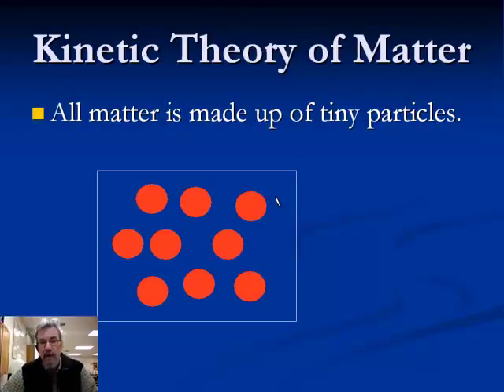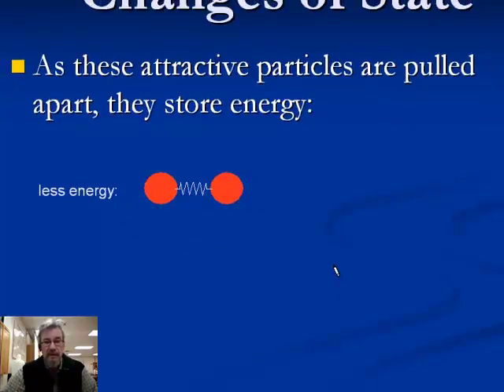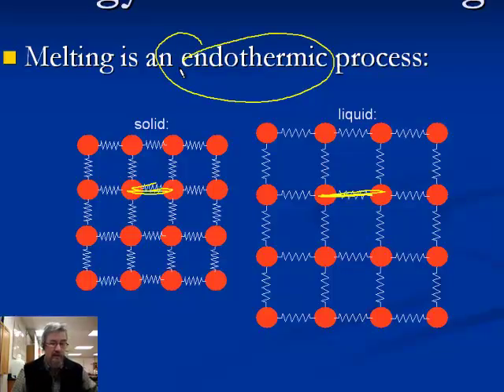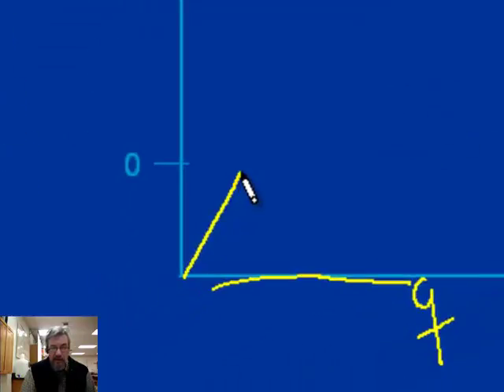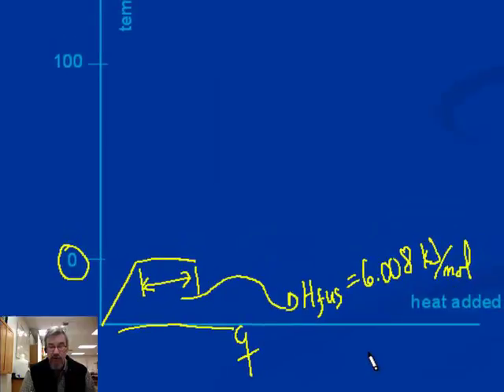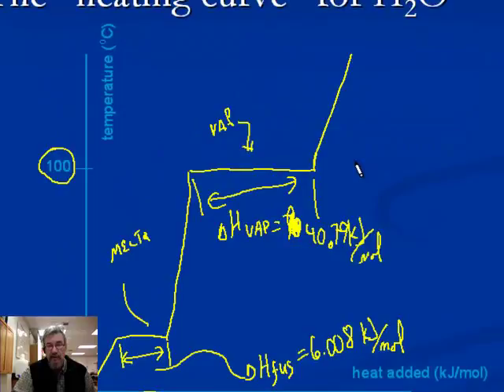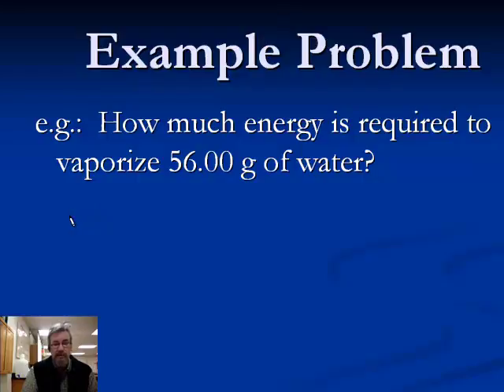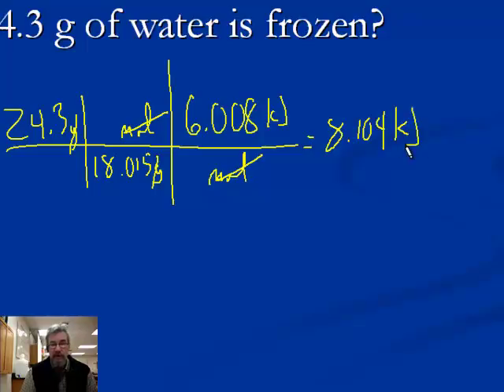state_change_1.mp4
state change notes part 1 for Eckstrom's physics class